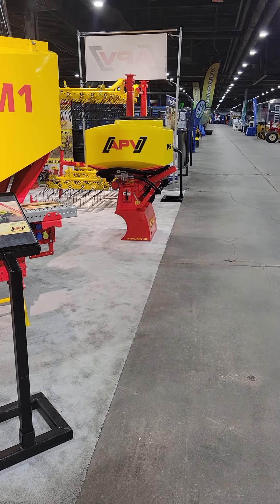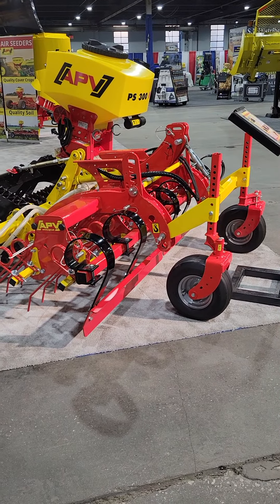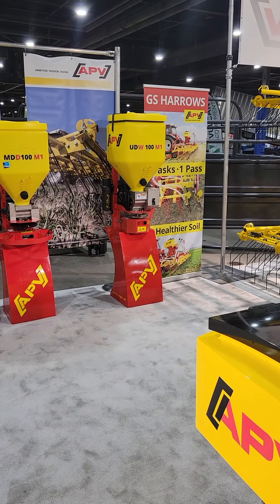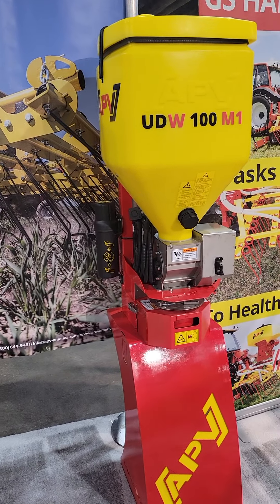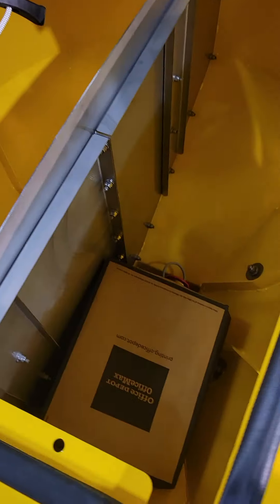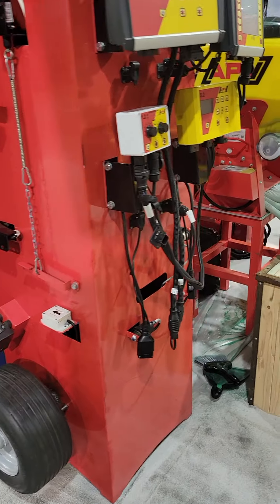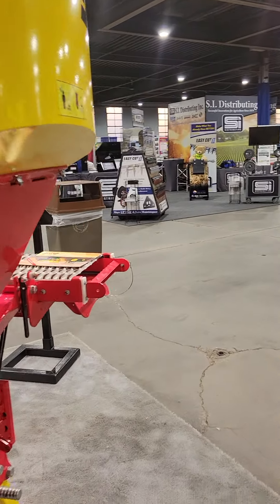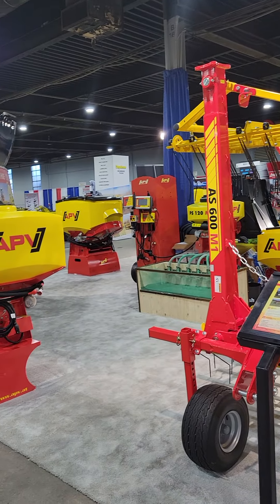APV booth @ 2022 National Farm Machinery Show, Louisville, KY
Overview of the 2022 APV booth, National Farm Machinery Show, Louisville, KY